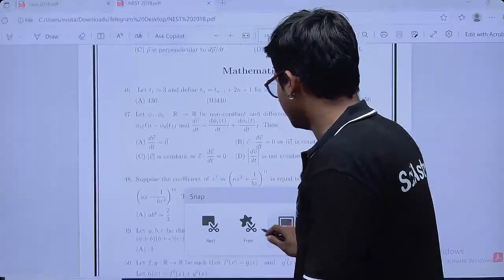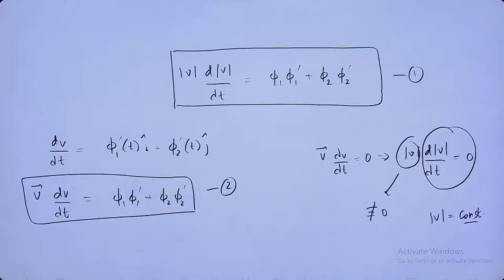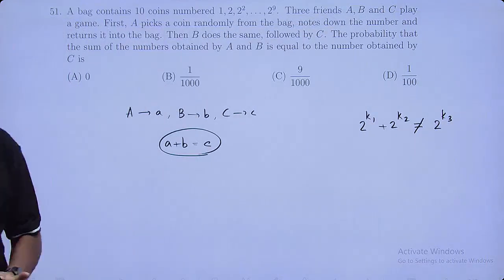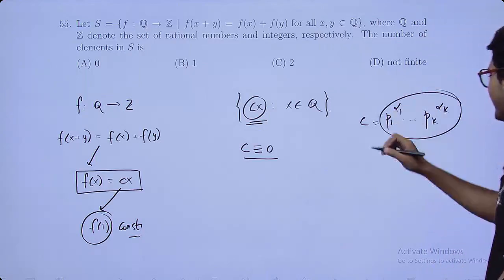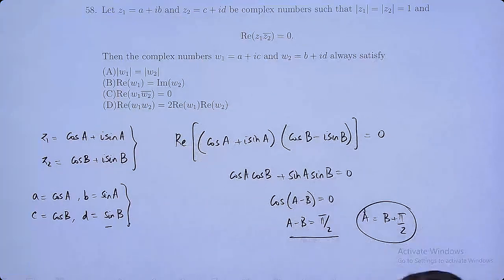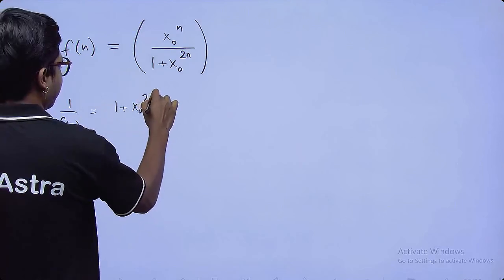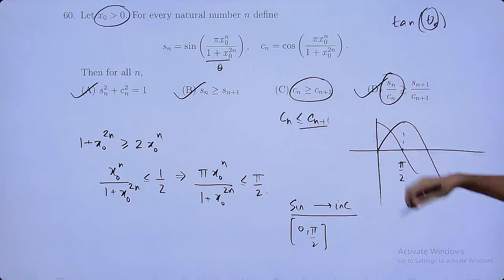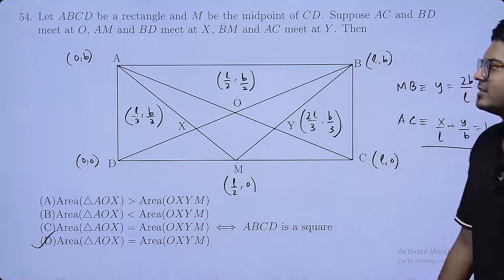NEST Math PYQs 2018 | Step-by-Step Solutions for Top Rank